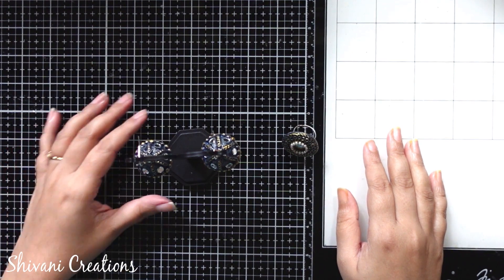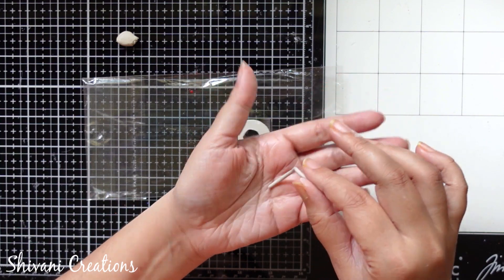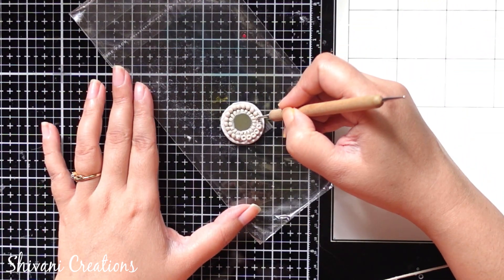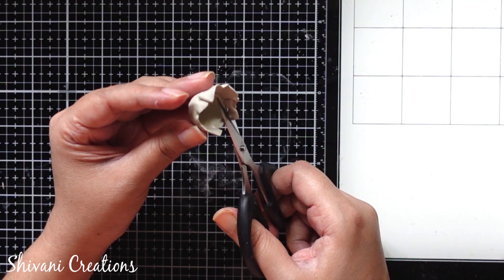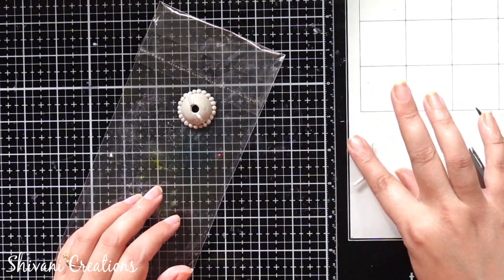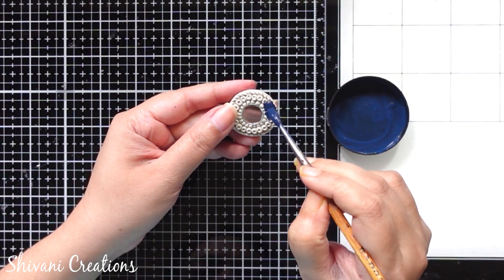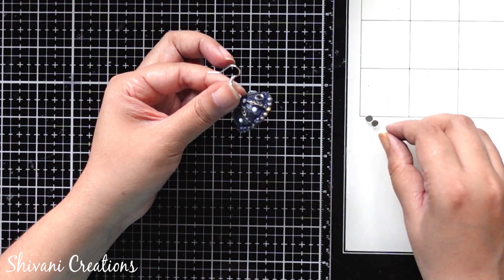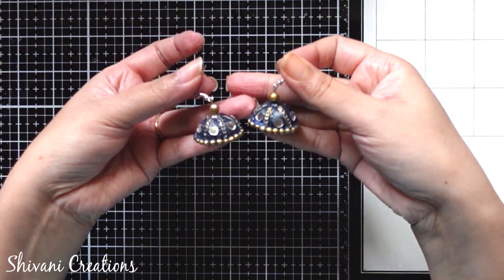Clay Earrings with Finger Ring/ How to make Easy Fasionable Jhumka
Hi friends.. In this video you will find how to make beautiful clay jhumka and finger ring for festive season in easy steps.

Material Used:
Mould it clay

Jhumka base